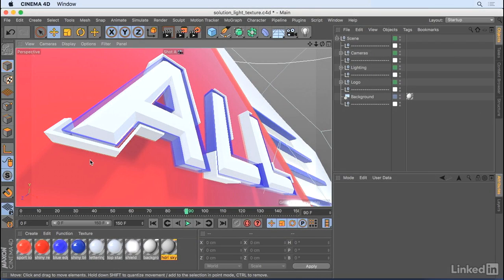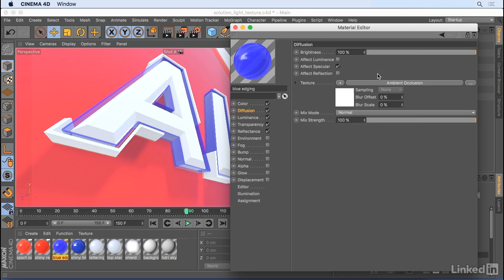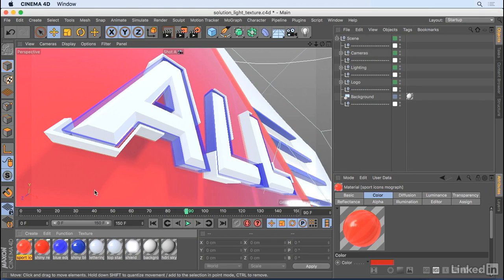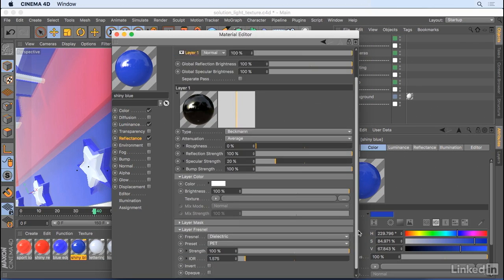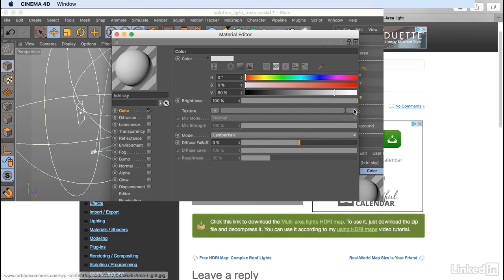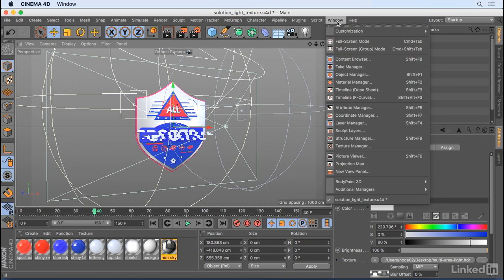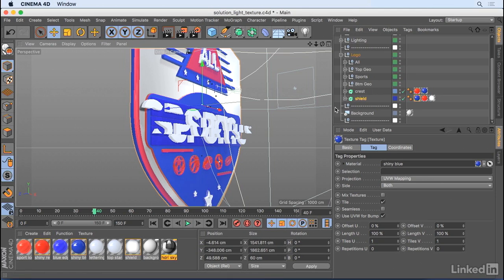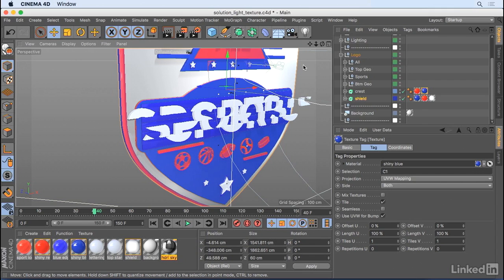CINEMA 4D R18 Tutorial 051 Solution Lighting and texturing